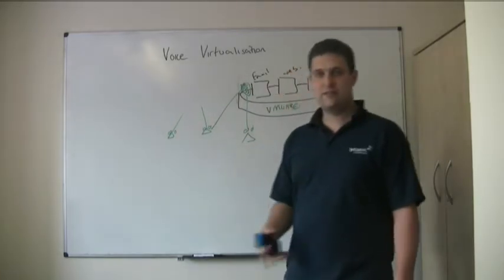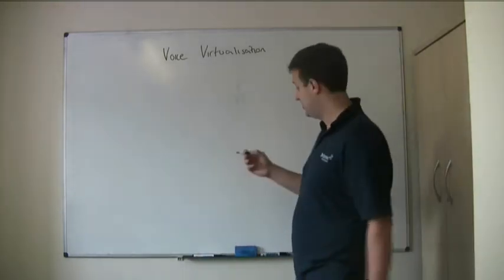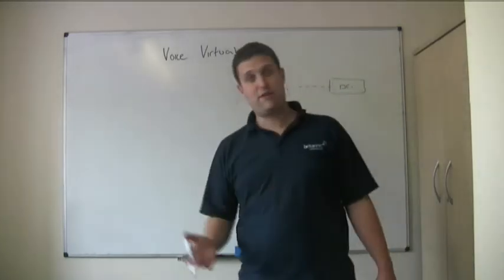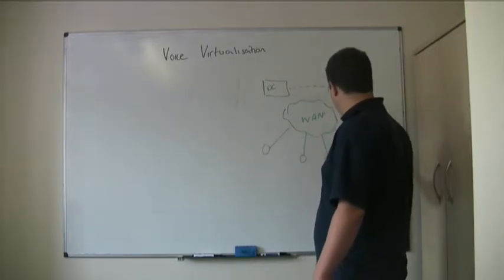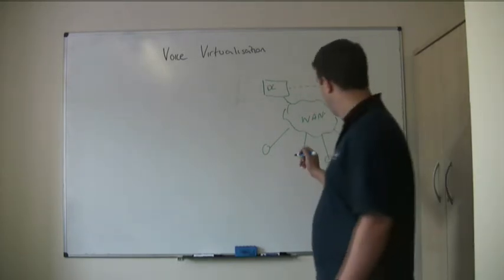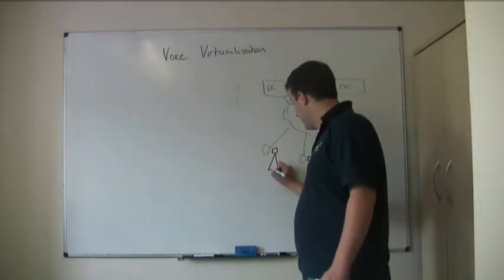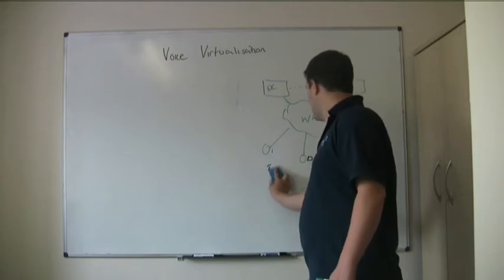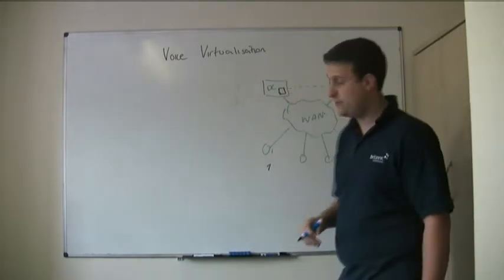What is Voice Virtualisation?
A simple explanation of voice virtualisation.